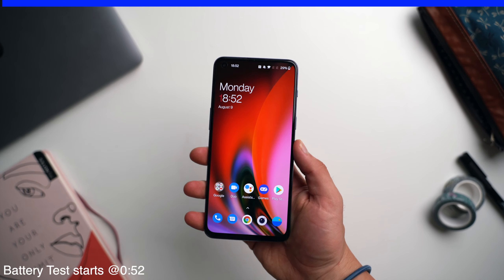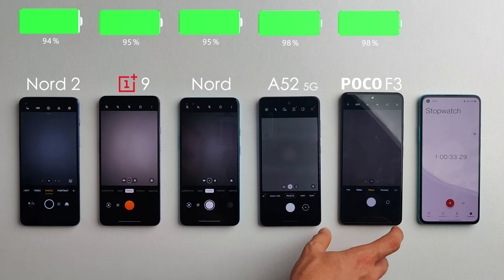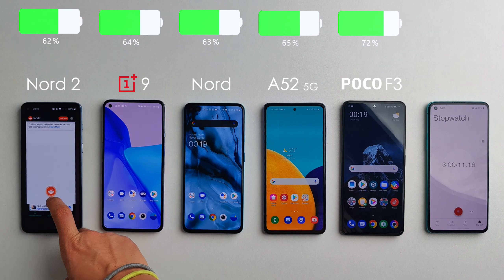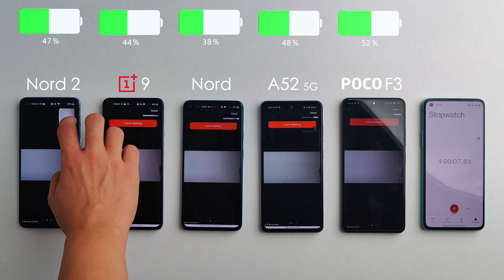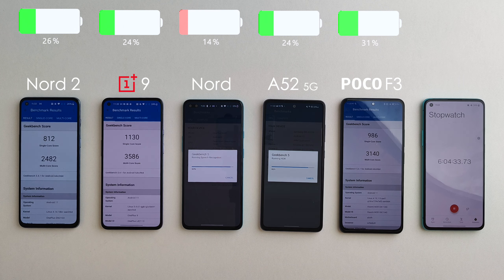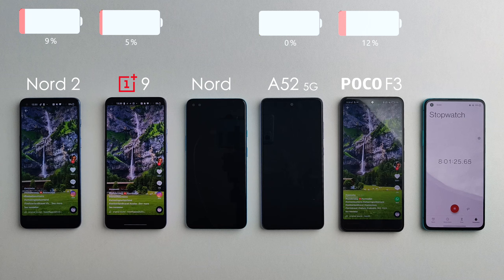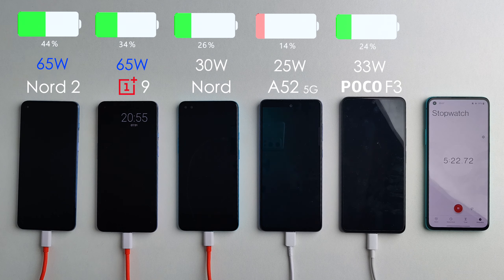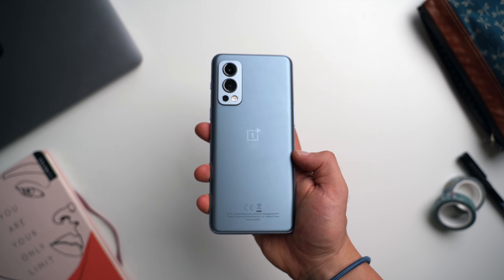OnePlus Nord 2 - ULTIMATE Battery & Charging Test!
Testing the battery life and charging speed of the brand-new OnePlus Nord 2 and comparing it with Poco F3, OnePlus Nord, OnePlus 9 and Samsung Galaxy A52 5G!

Try Dr. Fone to transfer WhatsApp and more data between different phones

If you enjoy my videos please consider supporting me via PayPal Thanks!